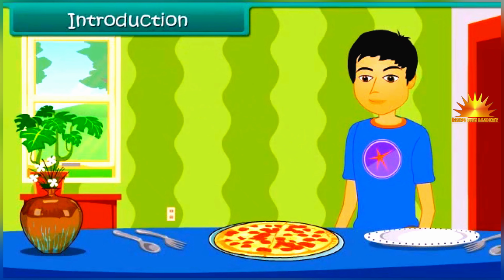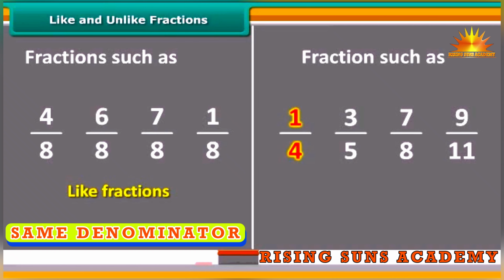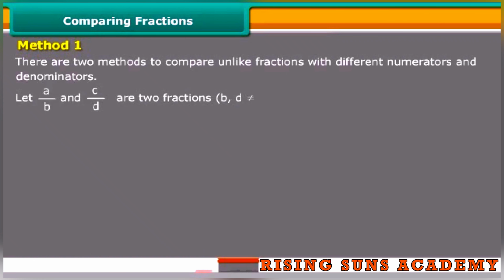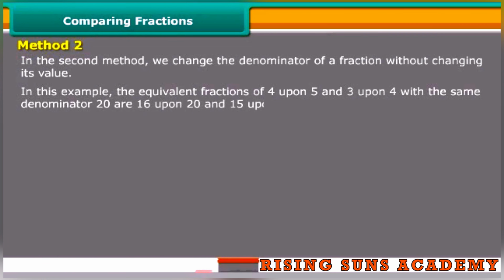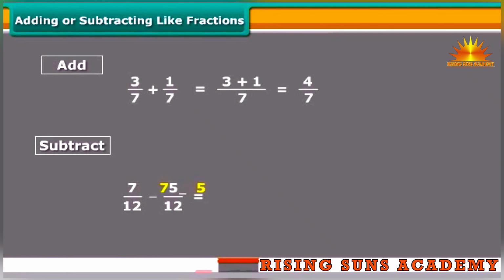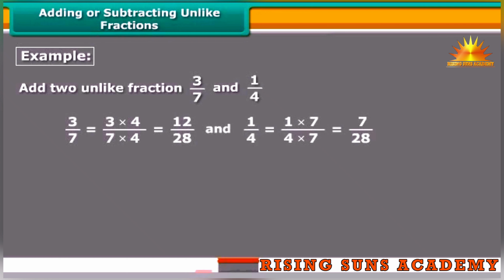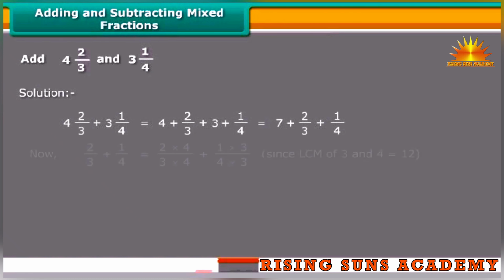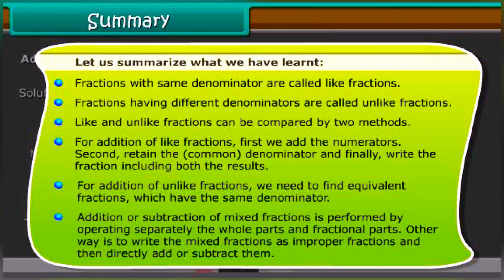CLASS- 06 SUBJECT- MATHS CHAPTER-01 ADDITION & SUBTRACTION OF FRACTION